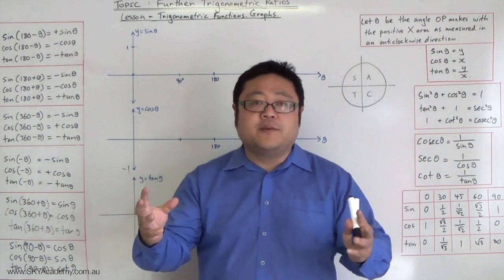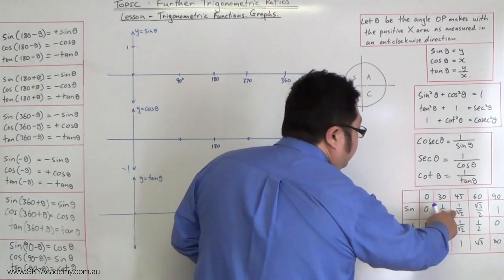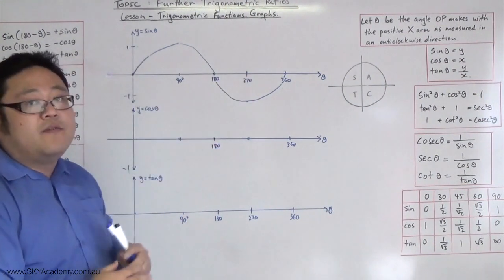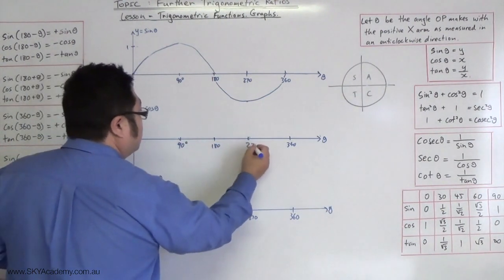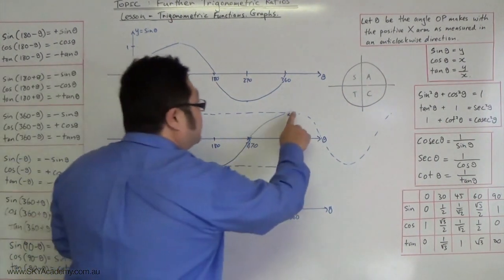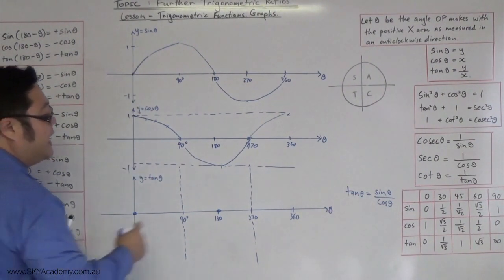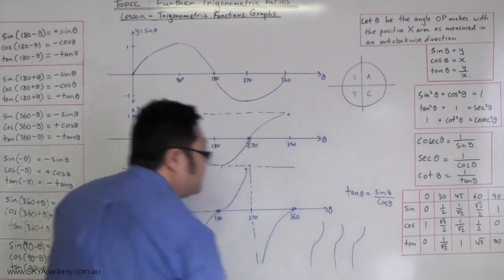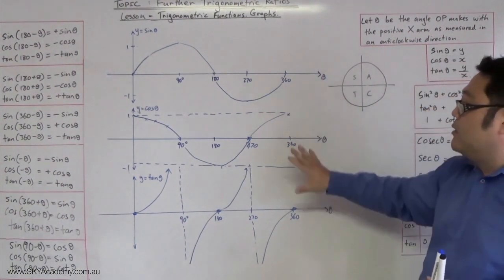Trigonometric Ratios Graphing Trigonometric Functions Sky Academy